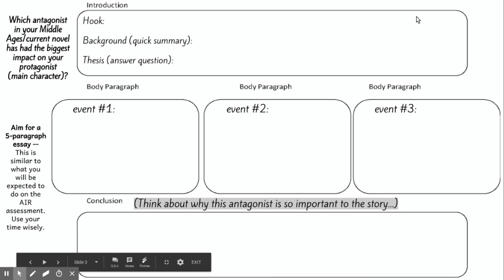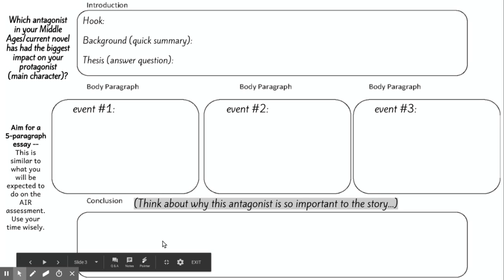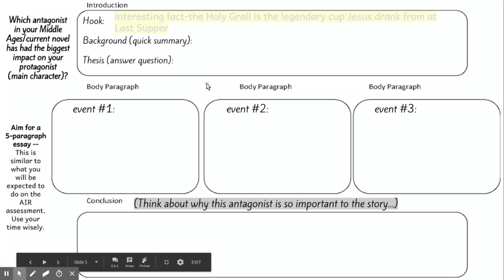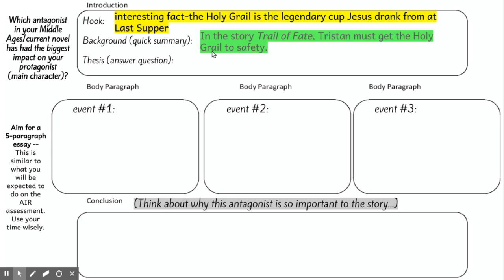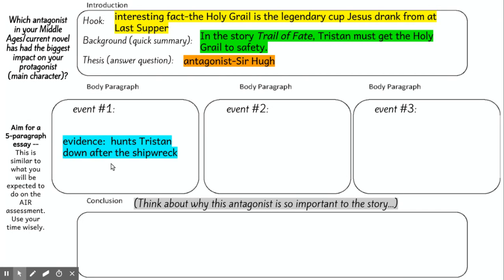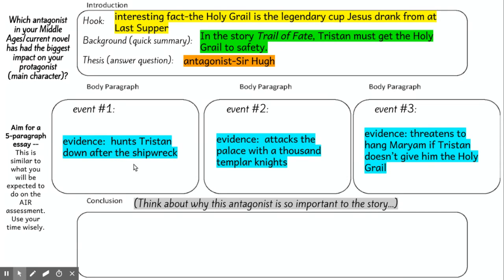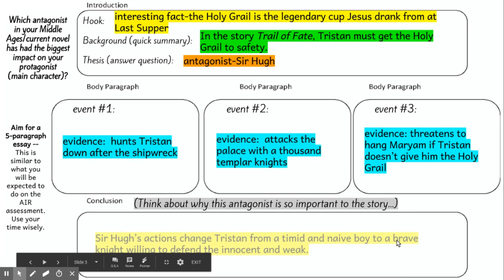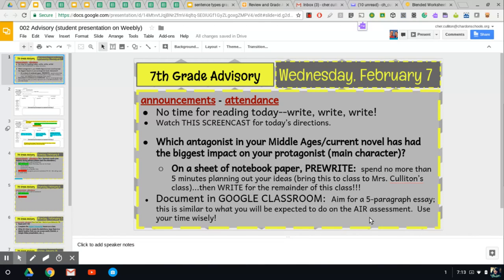Feb 7, 2018 7:13 AM